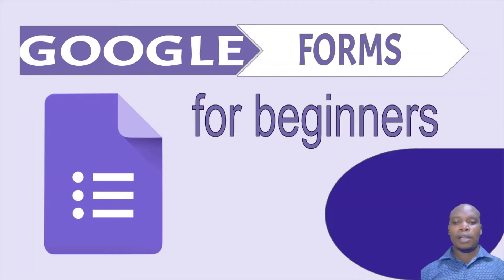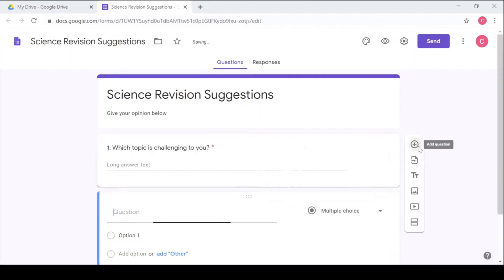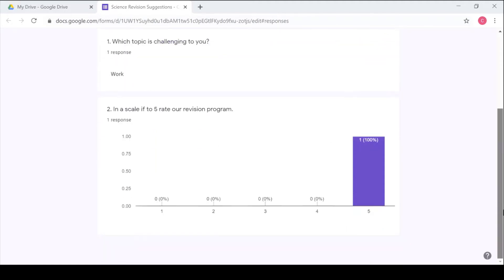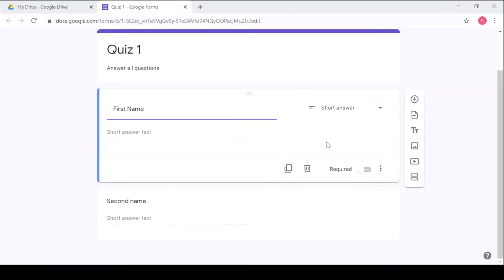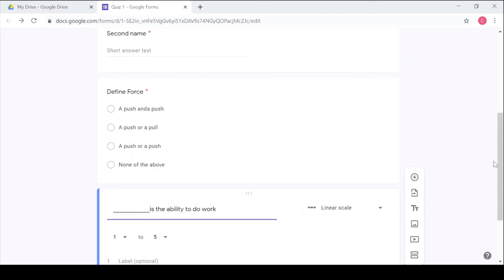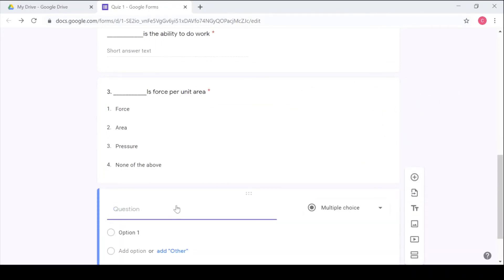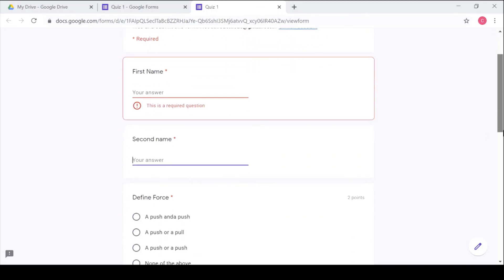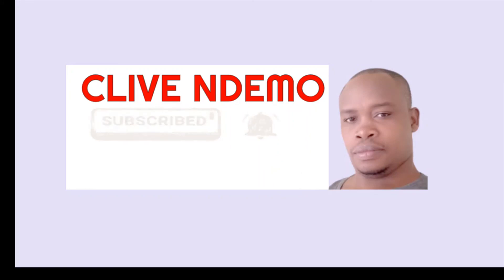HOW TO USE GOOGLE FORMS | Tutorial for Beginners